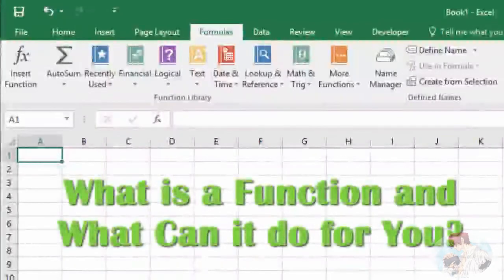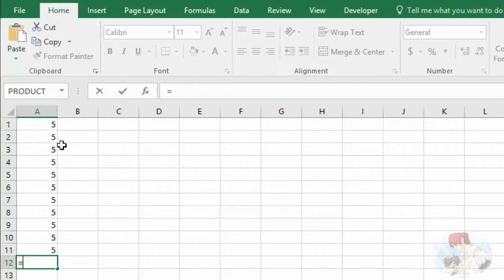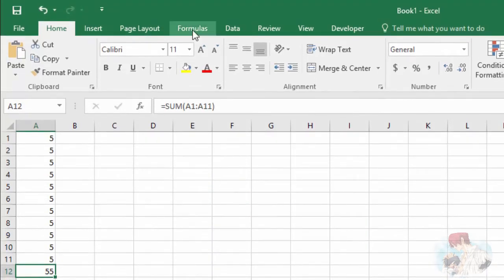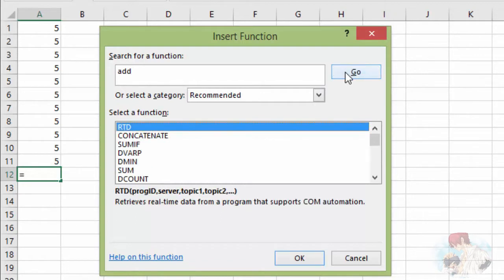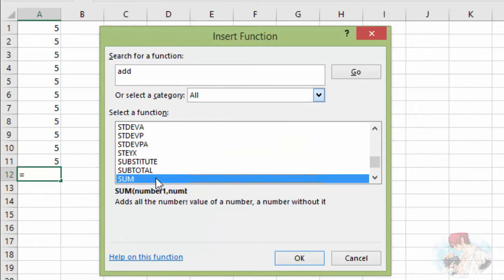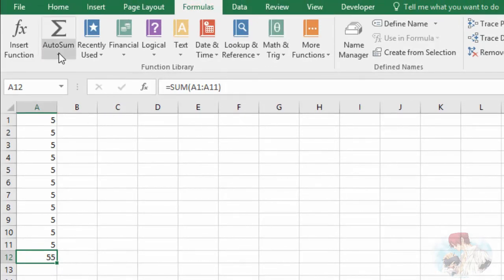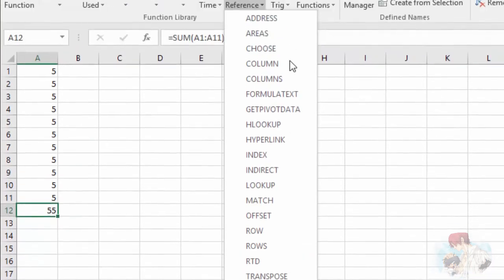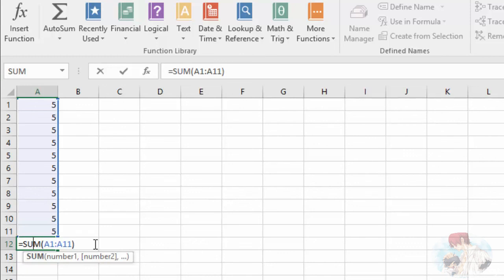4.1 Introduction to Excel Formulas and Functions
4.1 Introduction to Excel Formulas and Functions